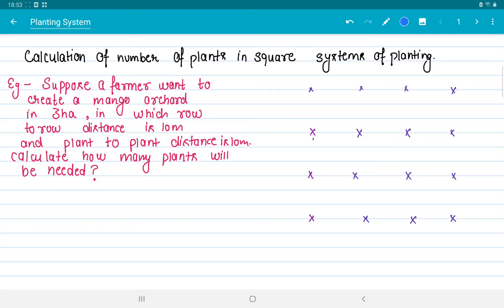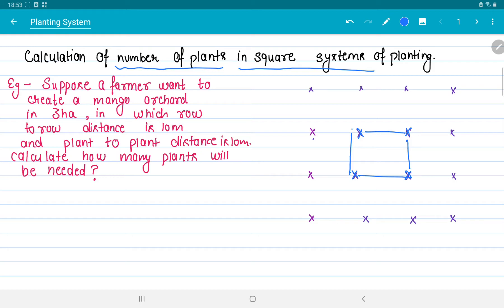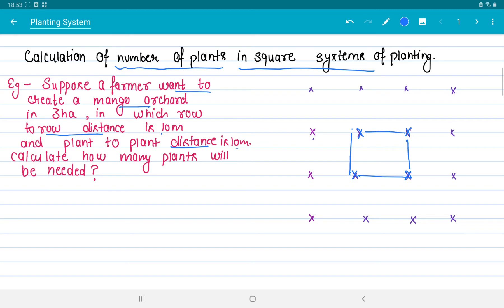Calculation of number of plants (part 1) |Pink Field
Problem on square system of planting.